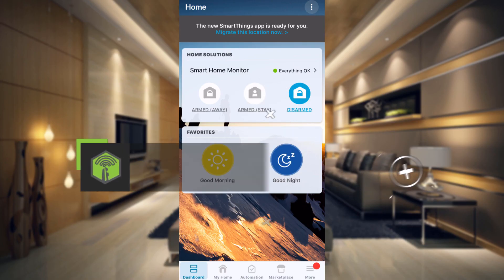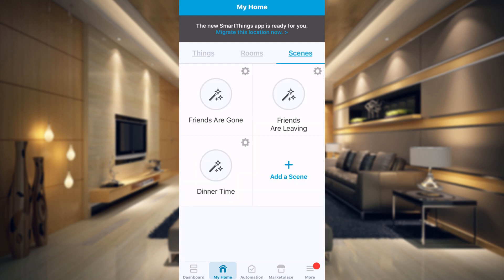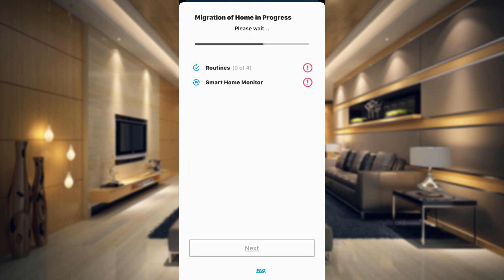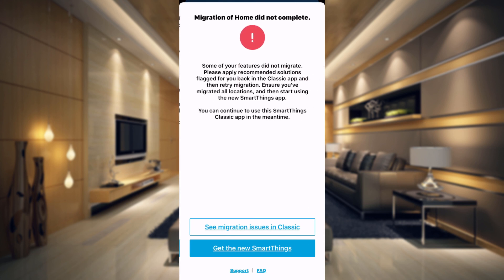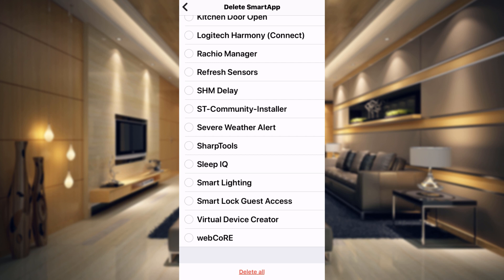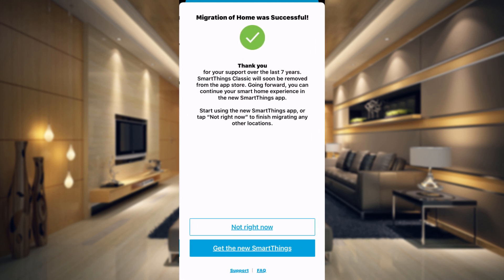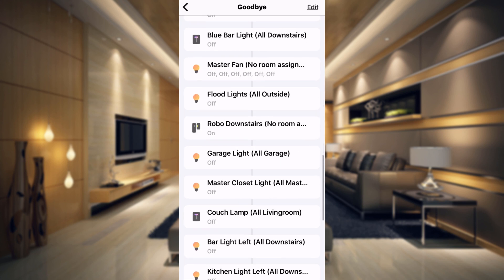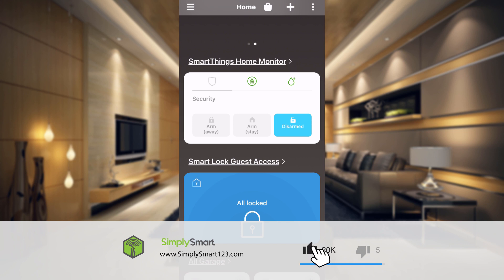Migrating From SmartThings Classic to the New SmartThings App (2020)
In this video, I will show you how to migrate to the new SmartThings App from the Old SmartThings App. This process is relatively easy but there are a few errors that you might encounter. This process must be completed by October 14, 2020.

Step 1

Step 2

Step 3